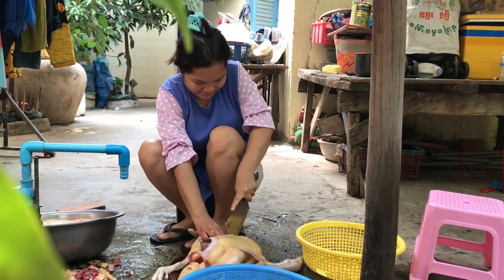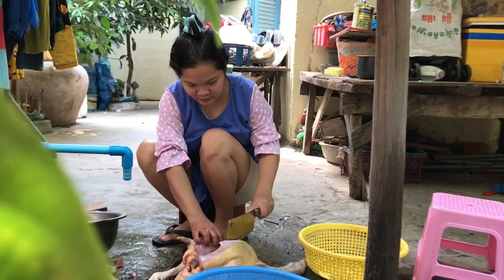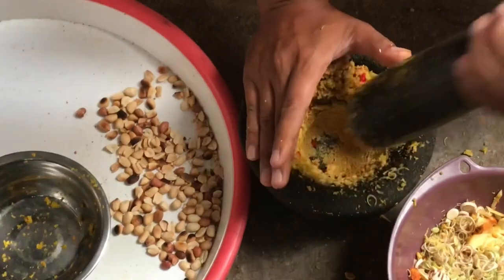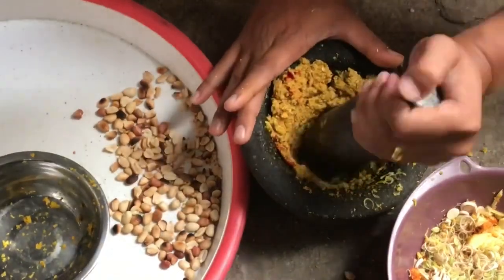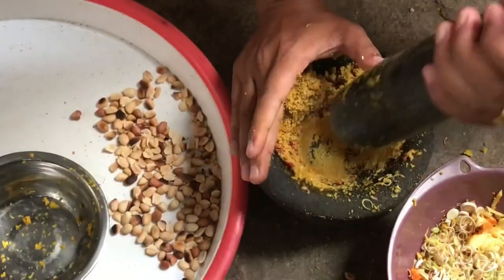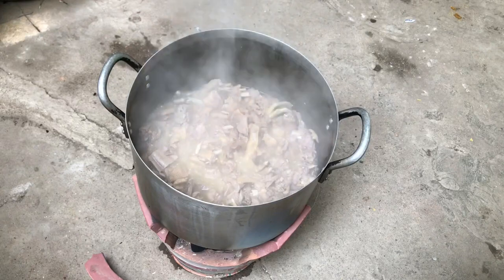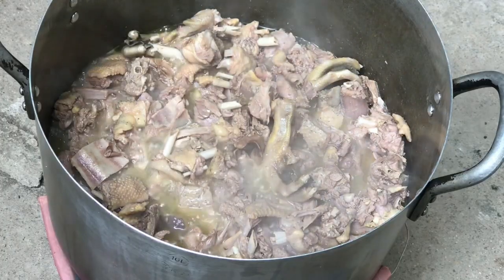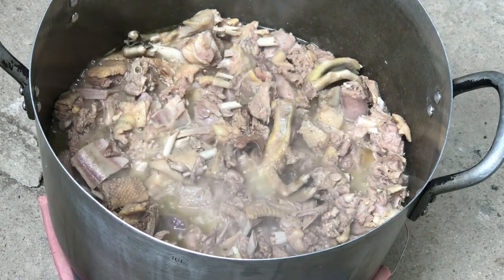My wife make a food for lunch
I would like to express my feeling that I created this channel:
1. I would like to share all of you about distance Learning to your children during Covid-19 lockdown.
2. To sharing my videos lesson to review
3. To your children loving in learning about Khmer lecture
4. To people who loving in study about Microsoft words for office daily work.
Ect.

Best
PU PU NHOR